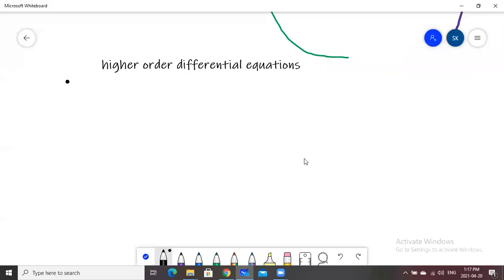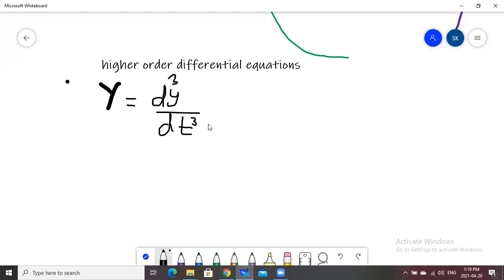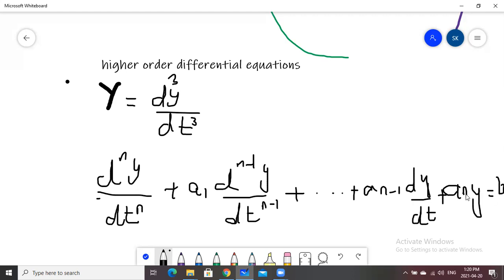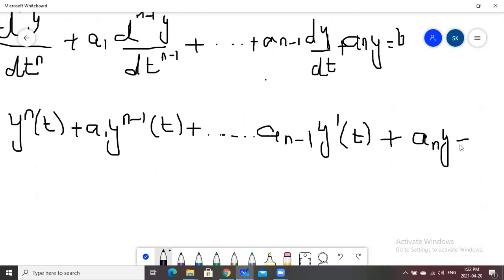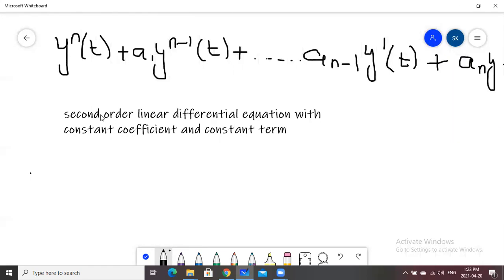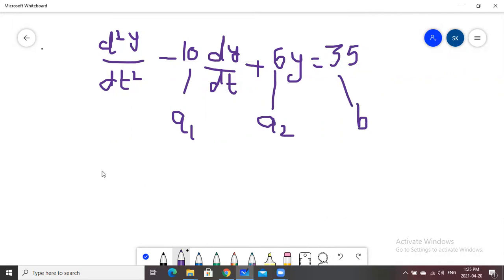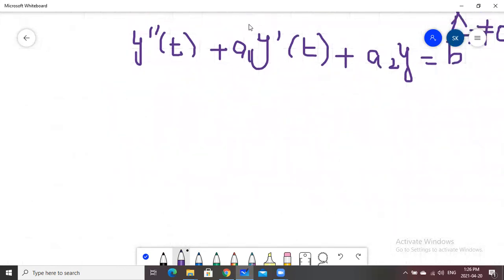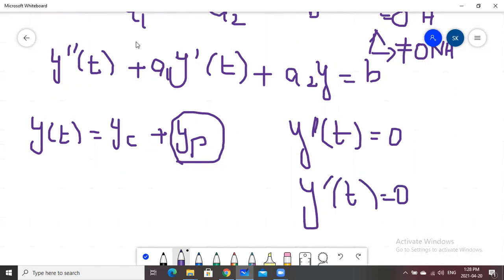higher order differential equations part 1